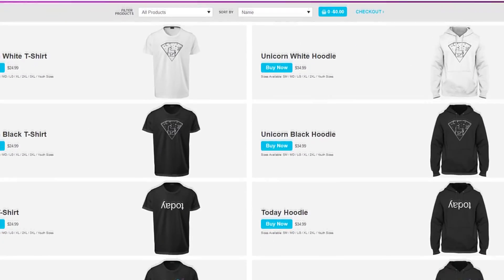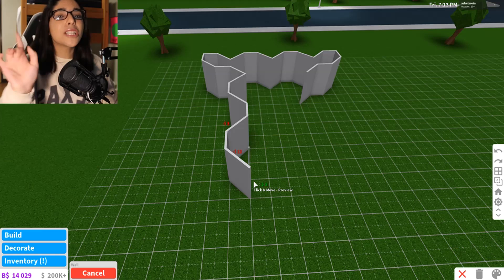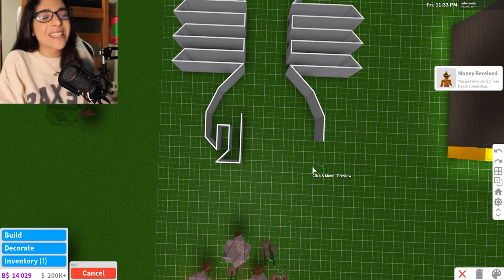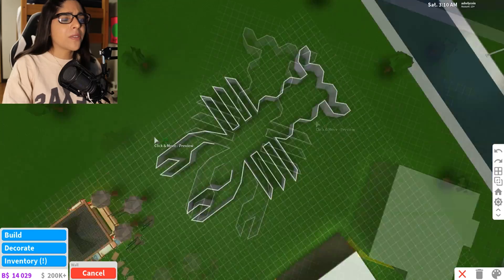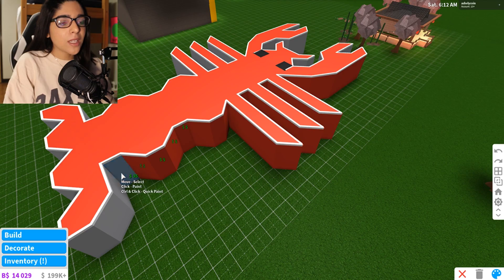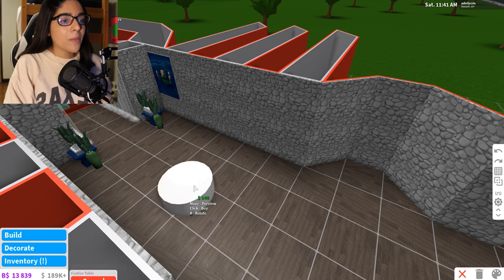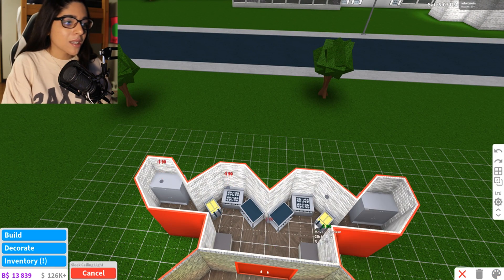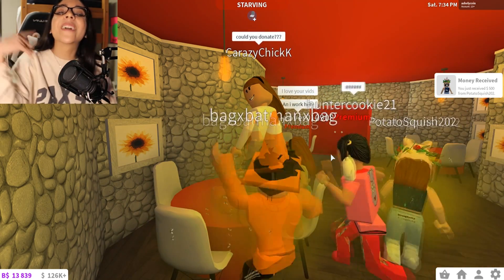I MADE A LOBSTER SHAPED RESTAURANT ON BLOXBURG! (Roblox)